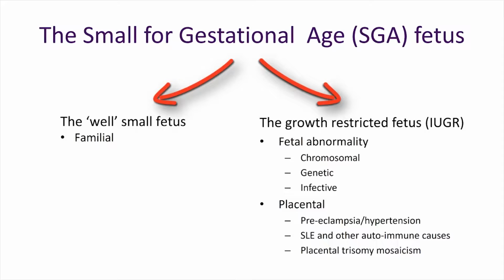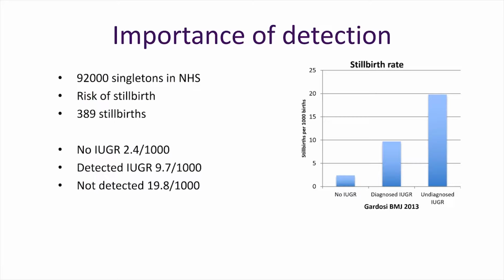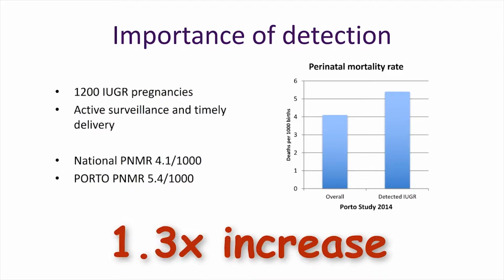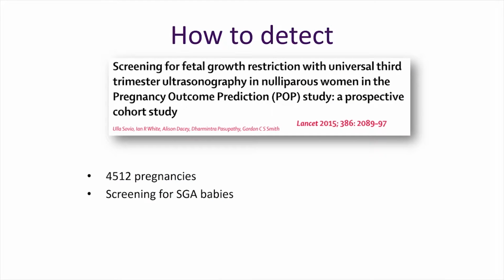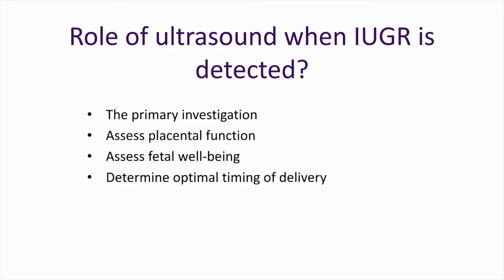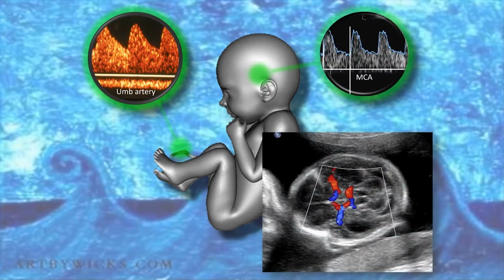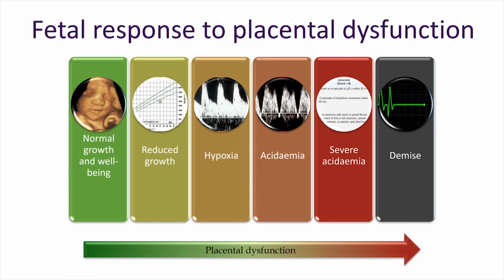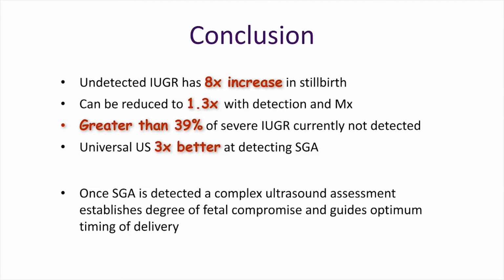Fetal Surveillance in the Third Trimester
This video by Dr Andrew Edwards is intended for GP's. It gives a concise overview of the importance of detection of intrauterine growth restriction and the recent publication in the Lancet supporting the role of ultrasound to increase the detection rate of IUGR.